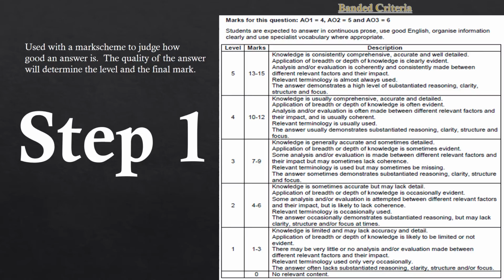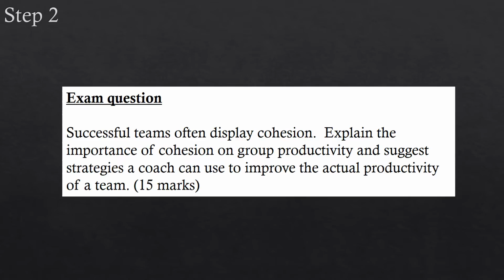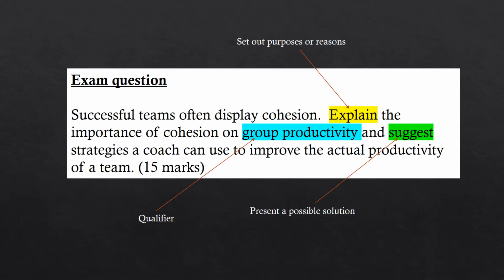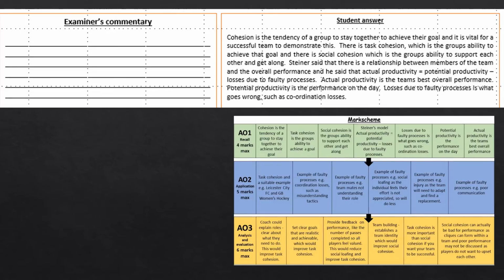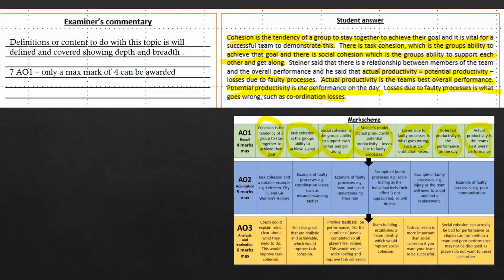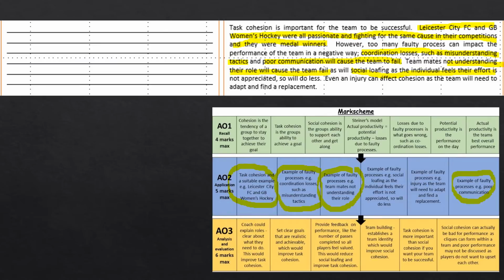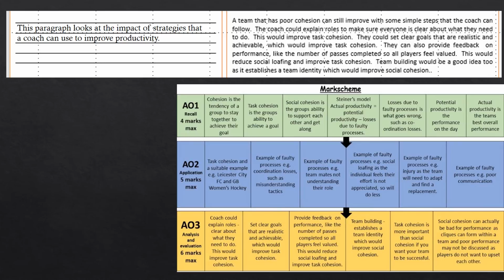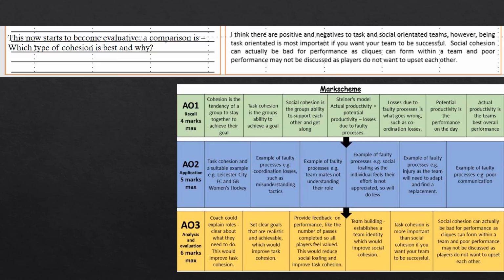Learning Mat instructions Number 2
A learning mat to support students' knowledge and understanding of 15 marks questions for the AQA A level examination.  This topic is on cohesion.